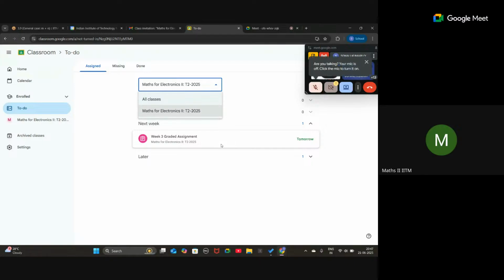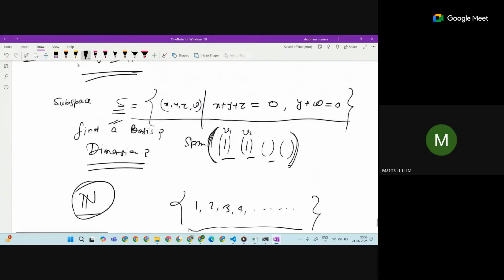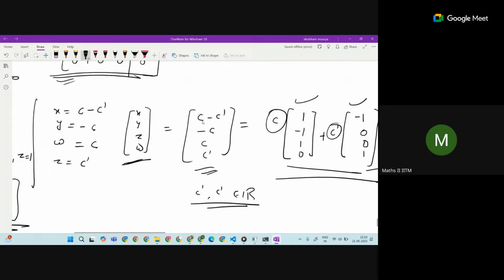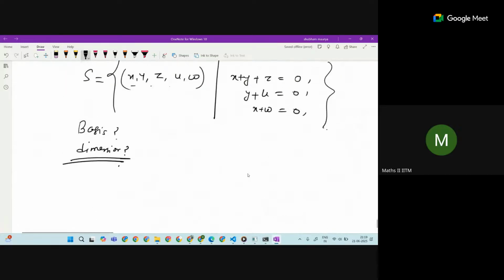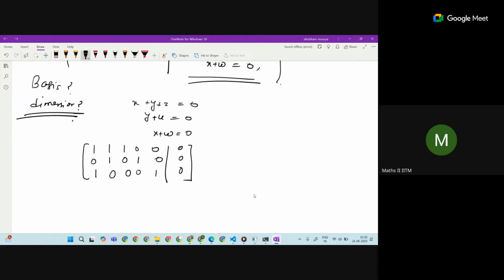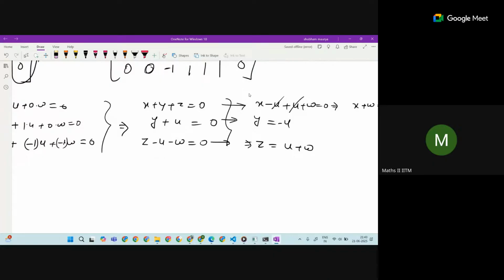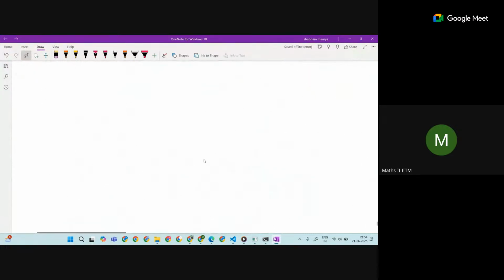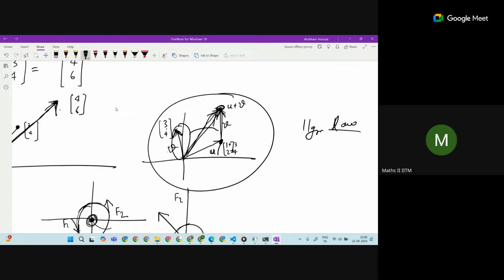Live Session-2 - Math for Electronics IIW3